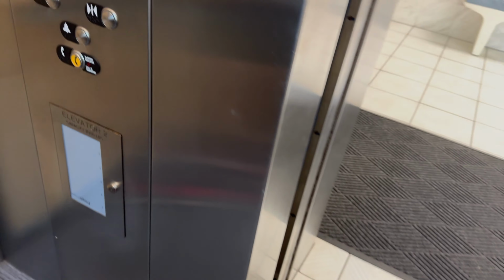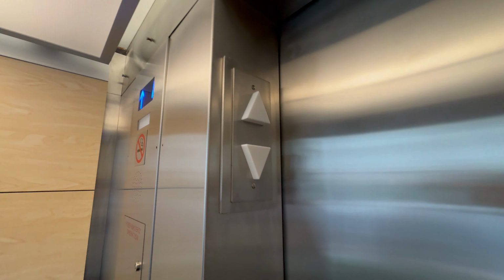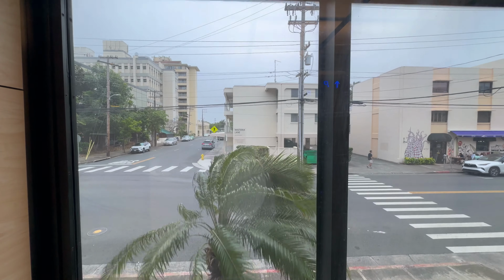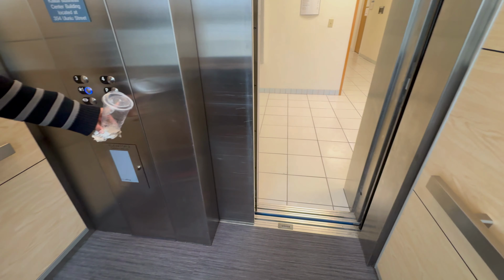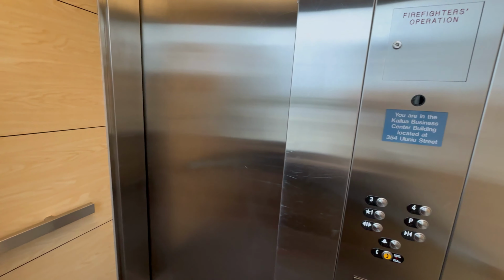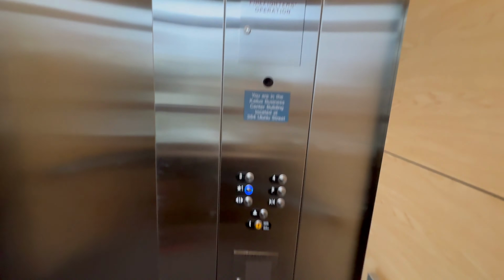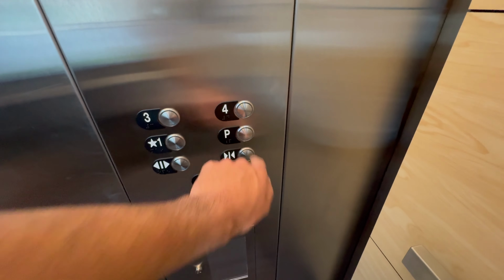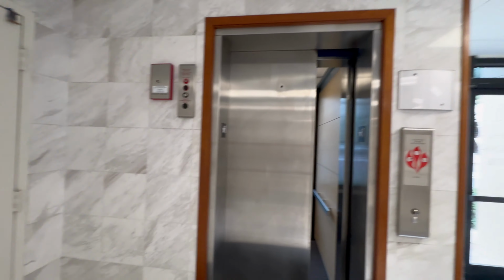Dover MB ThyssenKrupp Hydraulic Elevators at Kailua Business Center ft@hawaiiskylineandelevators4115